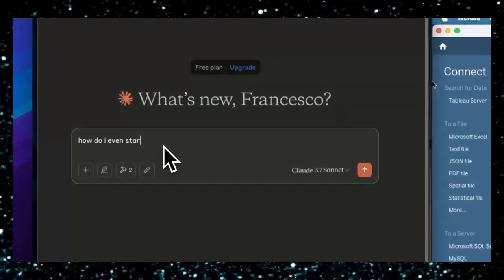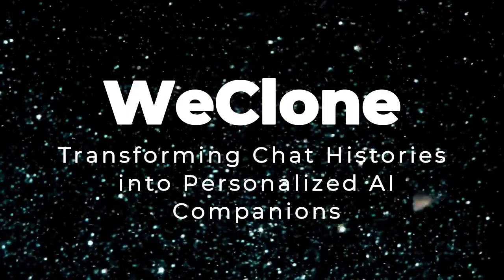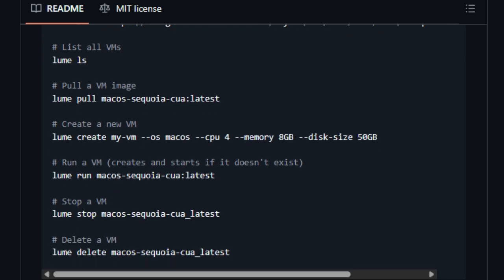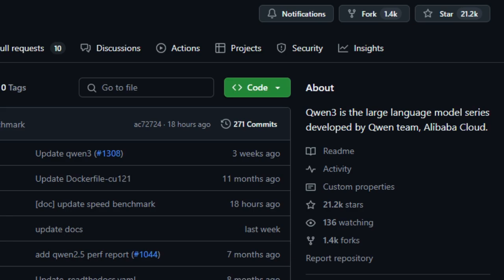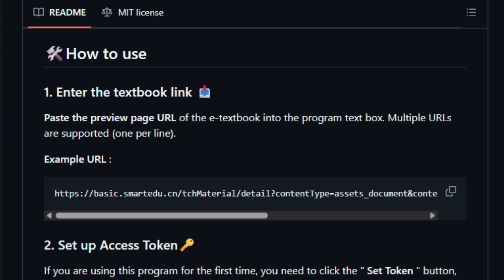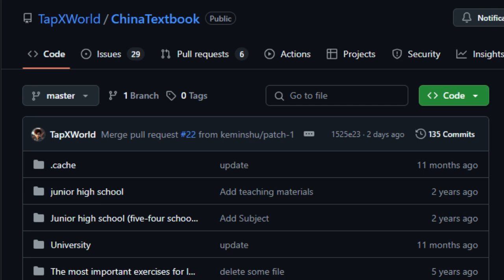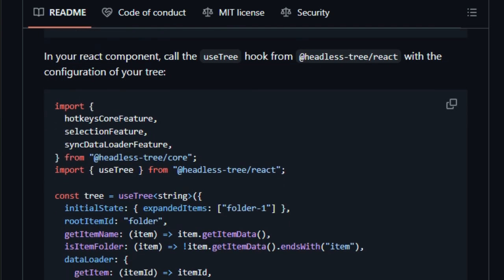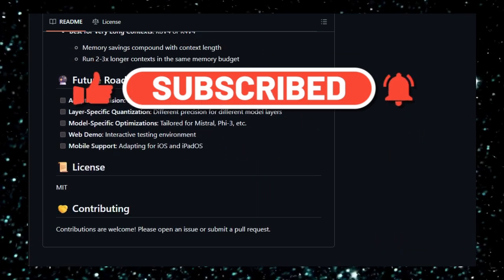Top Trending Open Source GitHub Projects This Week: DevOps, AI, Databases, & More #155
"Explore some of the top trending open-source GitHub projects this week, part 1. Discover innovative tools like Komodo for multi-server deployment, WeClone for personalized AI companions from chat history, Neon for serverless PostgreSQL with Git branching, n8n for workflow automation, and more groundbreaking projects across DevOps, AI, education, and web development. Learn how these open-source tools are pushing boundaries and providing powerful, accessible solutions."

📌 Timestamps :
00:00 - Intro Part
01:00 - Komodo =
02:33 - WeClone =
04:05 - Cua =
05:50 - Neon =
07:12 - Qwen3 =
08:52 - tchMaterial-Parser =
10:33 - n8n =
12:09 - ChinaTextbook =
13:45 - Headless Tree =
15:25 - KVSplit =